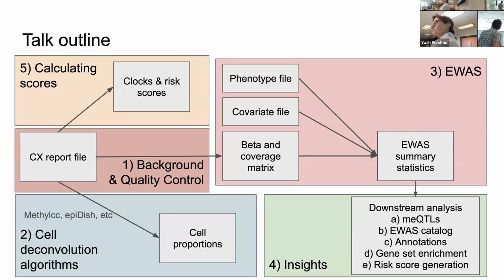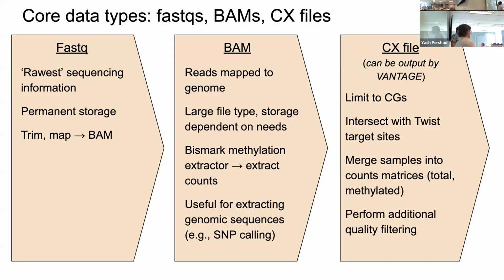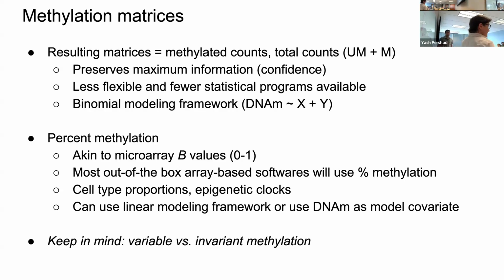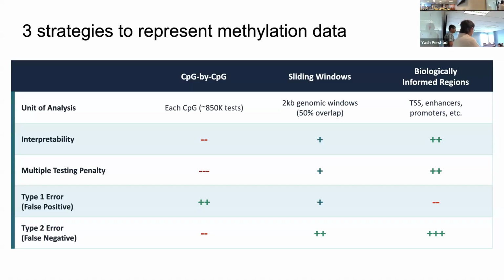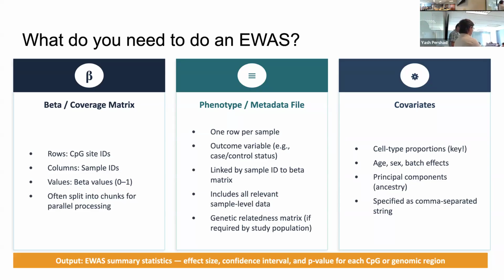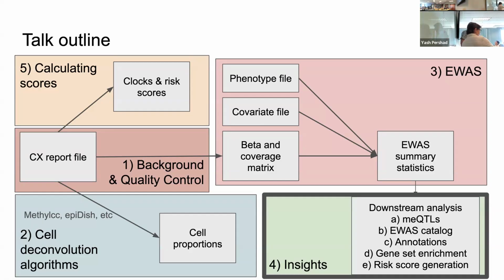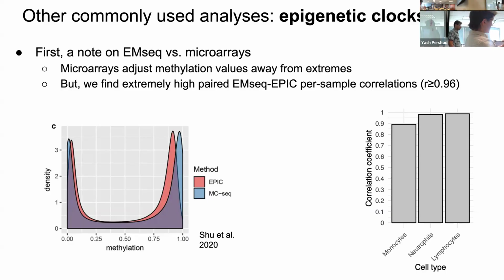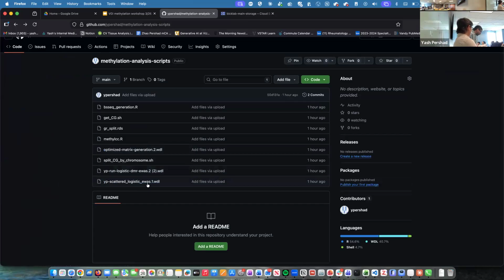VGI Methylation Workshop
Yash Pershad and Marina Watowich talk about analysis of methylation data.